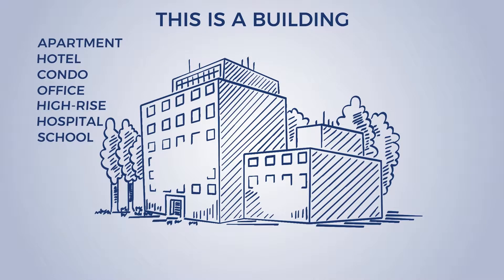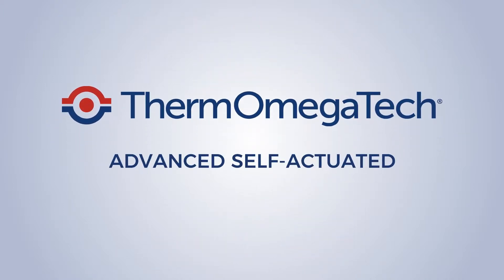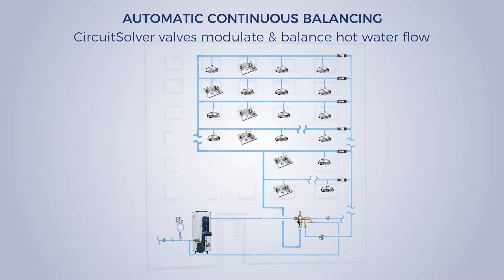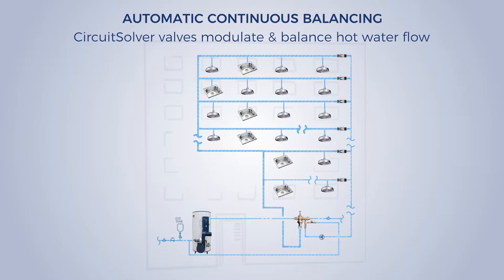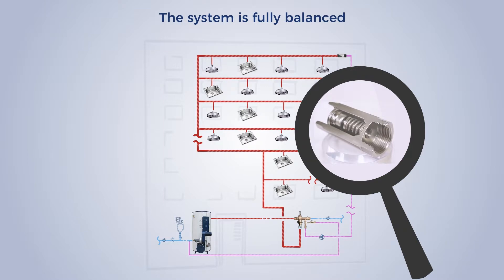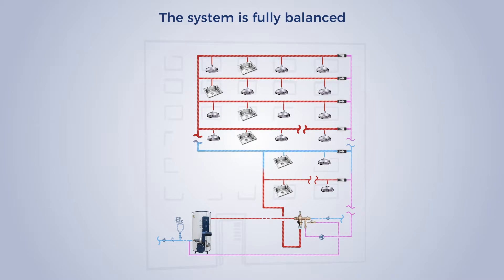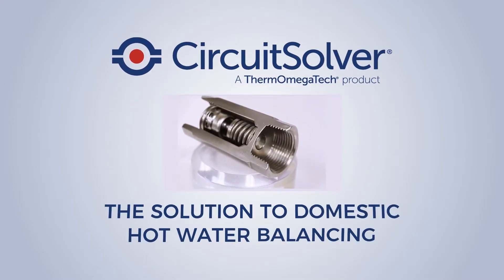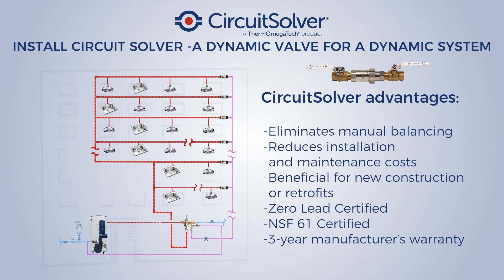New Technology in Hot Water Balancing